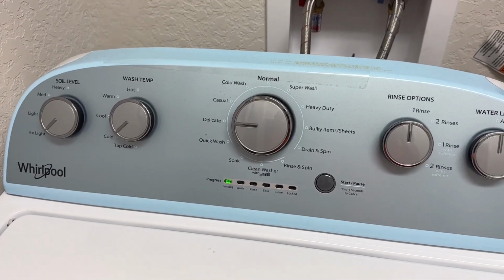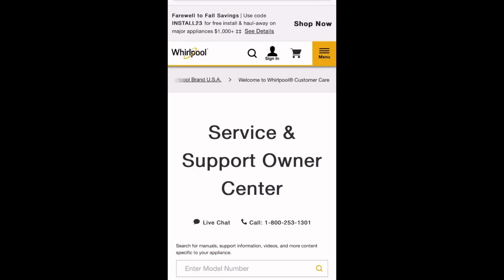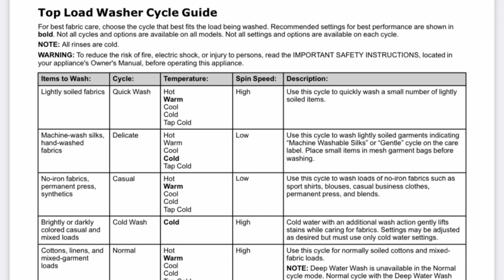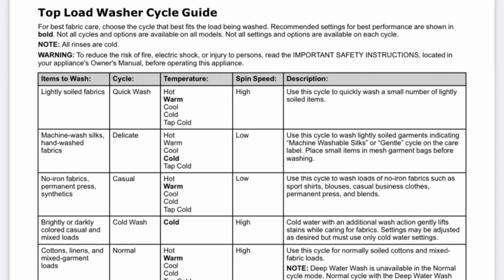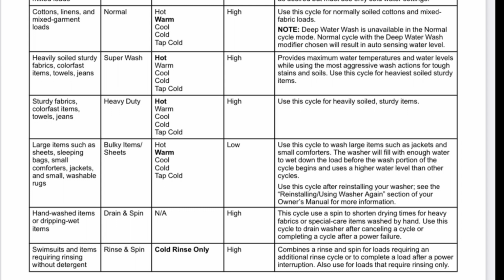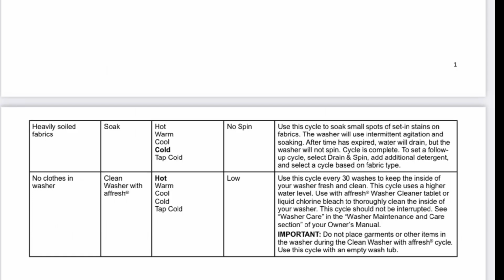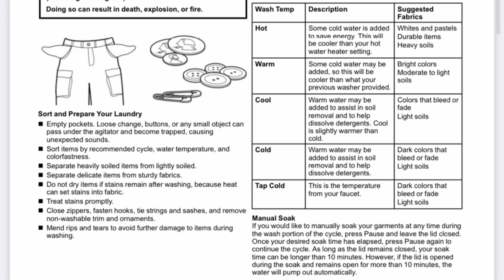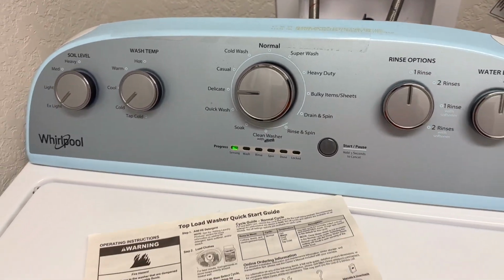WHIRLPOOL TOP LOAD WASHER CYCLE GUIDE / WHIRLPOOL WASHING MACHINE WTW4816FW WASHING CYCLES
*In compliance with FTC guidelines, please assume the following about all links, material on this video: Any/all of the links on site/video are affiliate links of which Kathy M receives product credit or a small commission from sales of certain items, but the price is the same for you. Kathy M is a participant in the Amazon Services LLC Associates Program, an affiliate advertising program designed to provide a means for sites to earn advertising fees by advertising and linking to Amazon.com. Links on this site may include affiliate links to Amazon and its affiliate sites on which the owner of this website will make a referral commission. Thank you for supporting my channel!

Anything shared is my opinion only. Kathy M is not liable and/or responsible for any advice, services, or product you obtain through this video. My opinions and the views expressed in my videos do not represent the views of my employer.